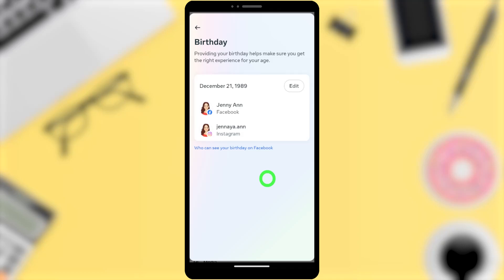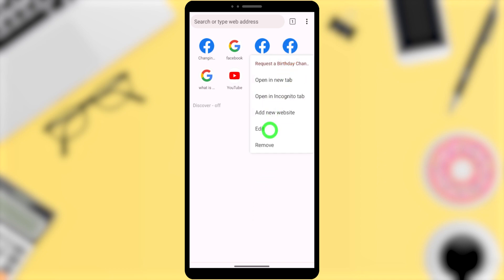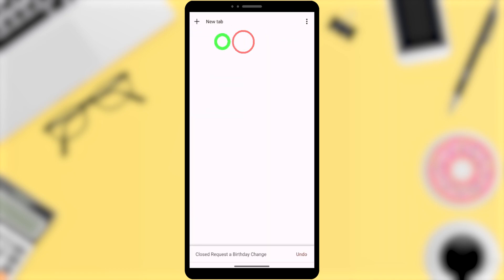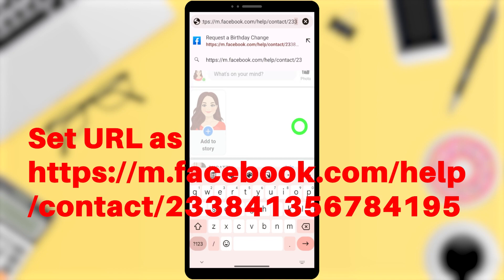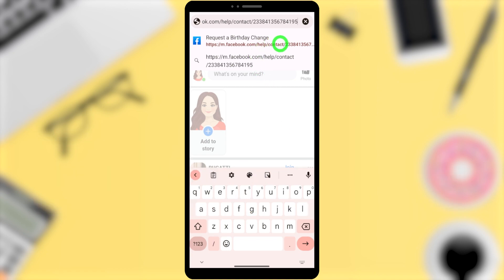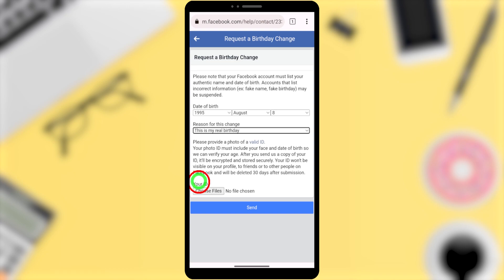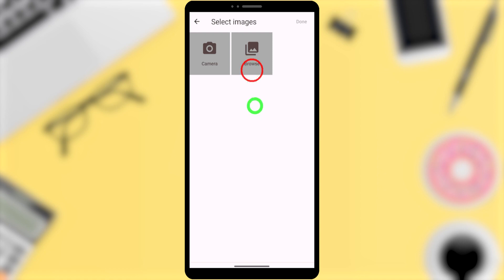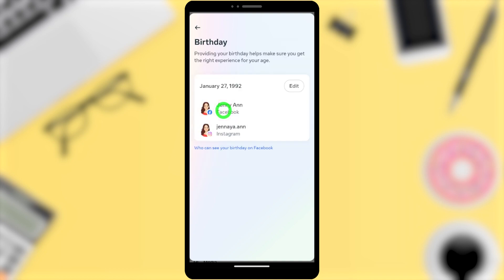How to change facebook birthday date after limit 2023 | request a birthday change problem fix fb dob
If you've reached your Facebook birthday limit, and don't want to change your date of birth online, here's how to do it! In this video, we'll show you facebook date of birth change problem solve after you've reached your 2023 limit or You've recently changed your birthday. This process is simple and can be completed in just a few minutes! We'll be happy to help you out!

If you've been struggling to change your Facebook birthday date after you've reached the 2023 limit, this video is for you. I'll show you how to change your Facebook birthday date without any problems, and even provide a step-by-step guide. So don't hesitate, watch the video and change your Facebook birthday date today!

In this video, facebook per date of birth kaise change kare after limit after you hit the limit of 2023. If you're ever stuck on how to change your Facebook birthday, then this video is for you! We're also going to discuss how to request a birthday change problem fix from Facebook, if you happen to run into a problem with your Facebook birthday. By following these steps, you'll be able to change your Facebook birthday without any problem!